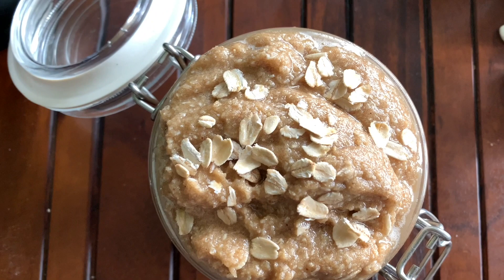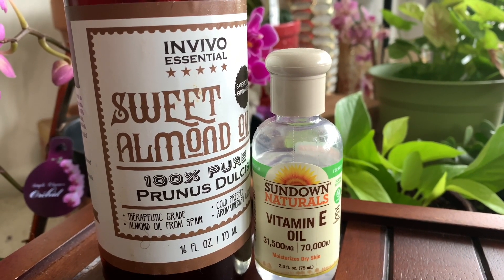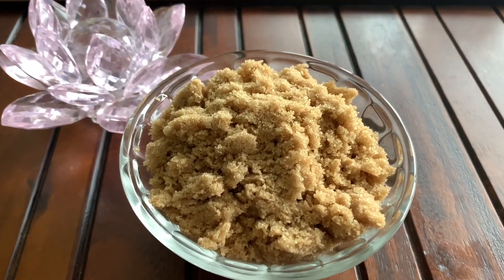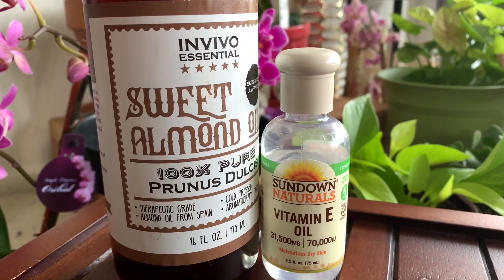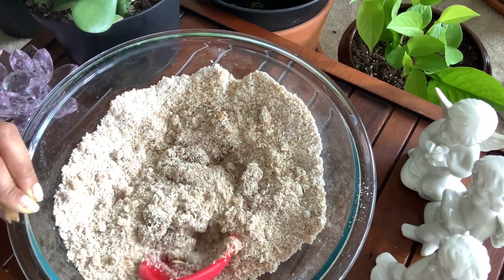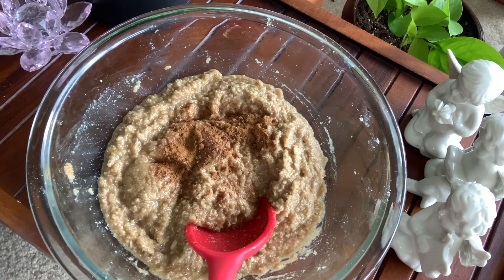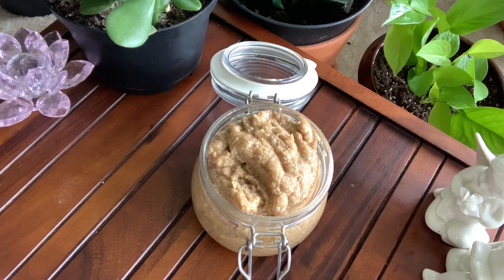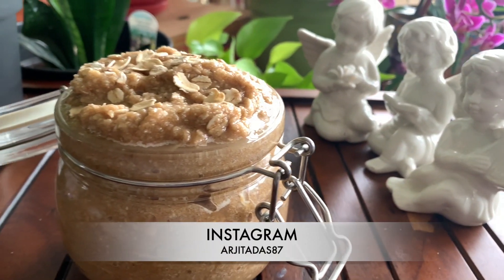Homemade Oats Body Scrub | Oatmeal Body Scrub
In this video, I have shared an easy homemade oatmeal scrub for you all. Due to its skin-friendly properties, oatmeal is suited for all skin types. This includes even the most sensitive skin types who suffer from symptoms like acne, eczema, and psoriasis.